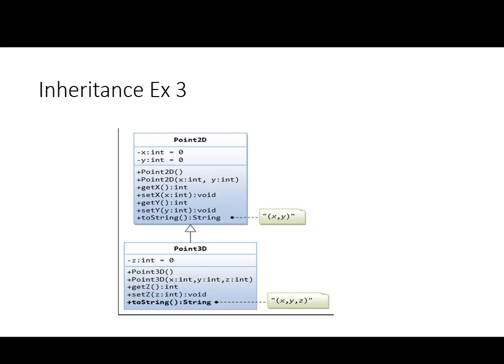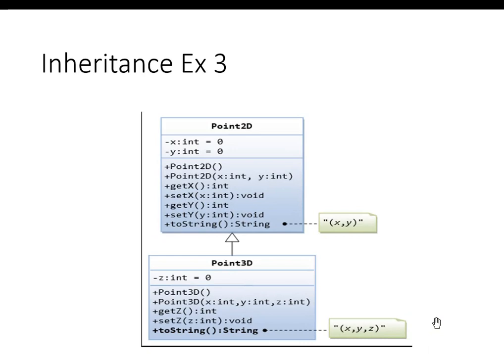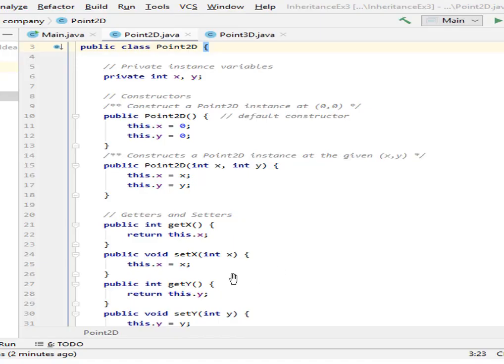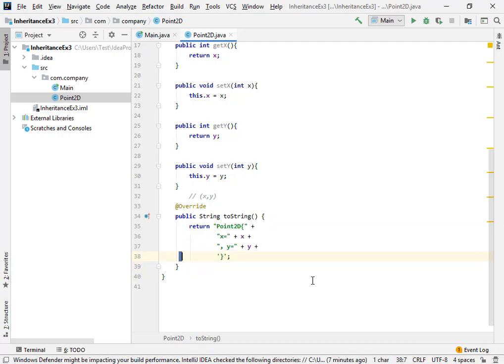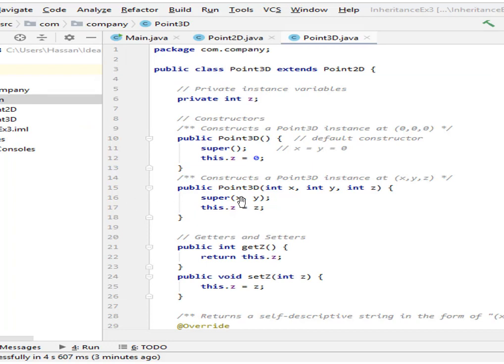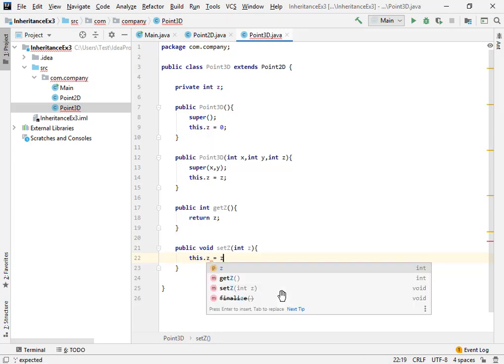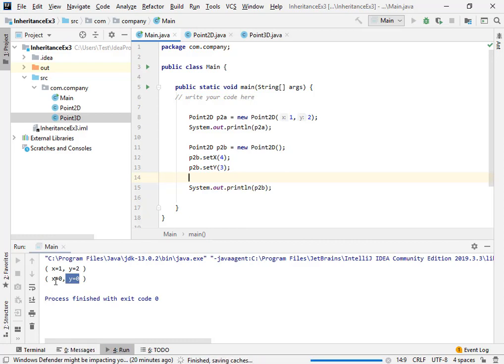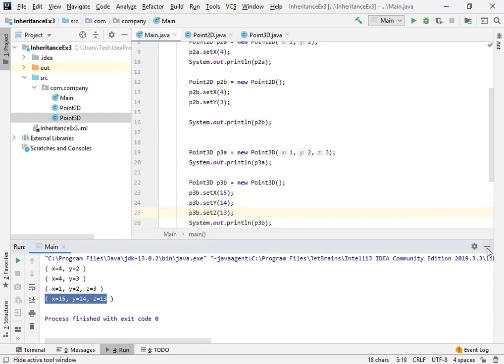Inheritance Exercise 3 Using JAVA Object Oriented Programming In INTELLIJ